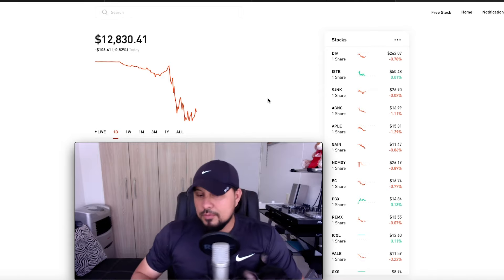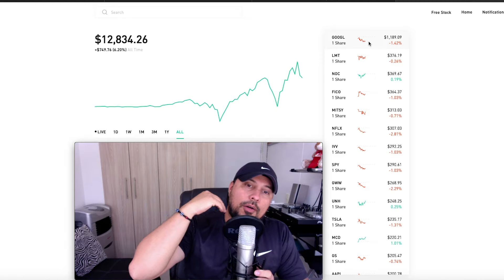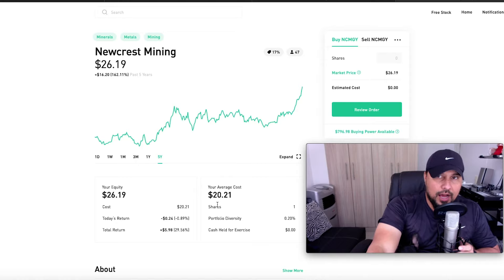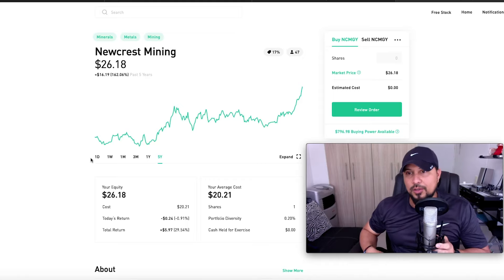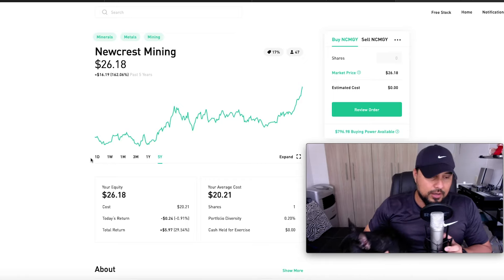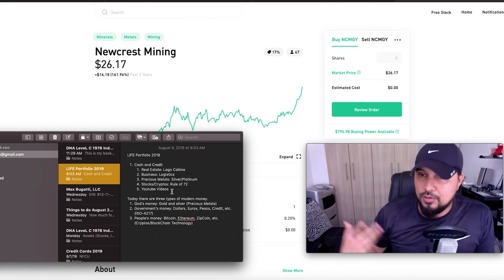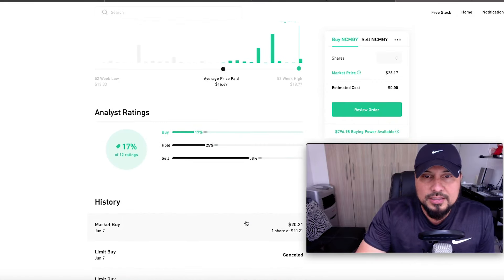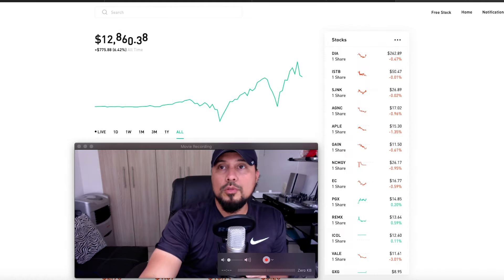1 New Mining Stock Added To My $13,000 Robinhood Portfolio | NEWCREST MINING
Newcrest Mining: $25.99 per share (Dividend Yield: 1.01)

1) Market Cap: 20.27B
2) P/E Ratio: 59.61
3) CEO: Sandeep Biswas
4) Headquarters: Melbourne, Australia
5) Founded: 1990
6) Employees: -
7) Dividend Payout: $0.10 per share every 6 months